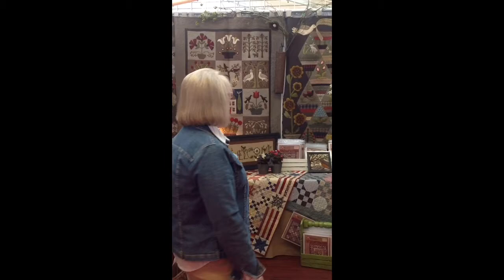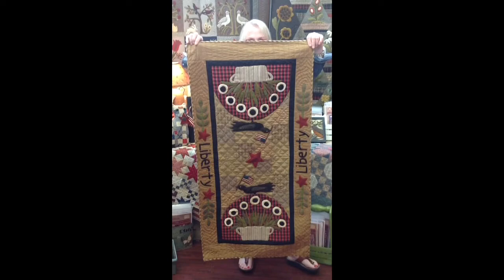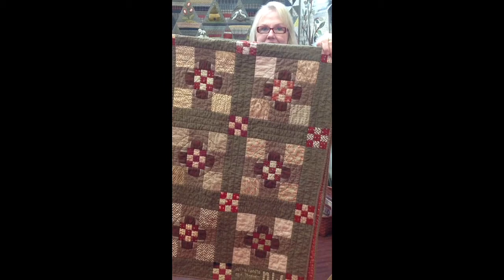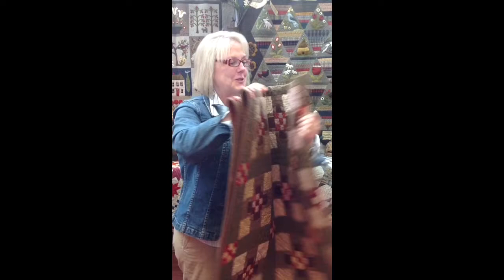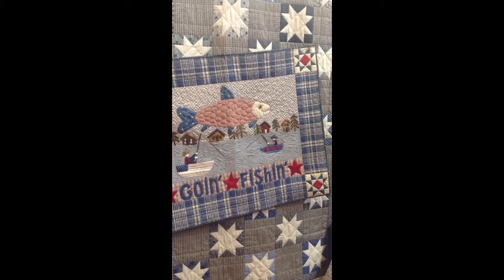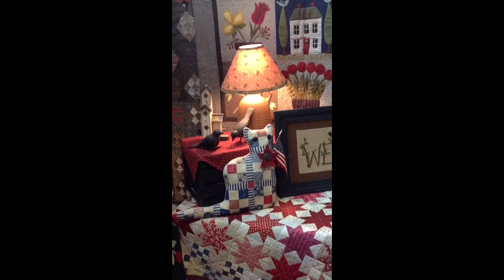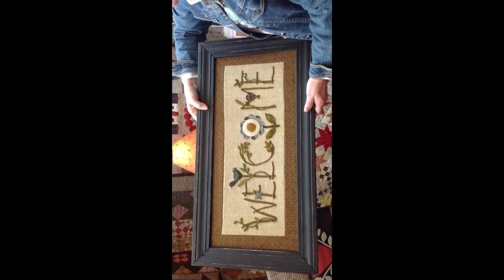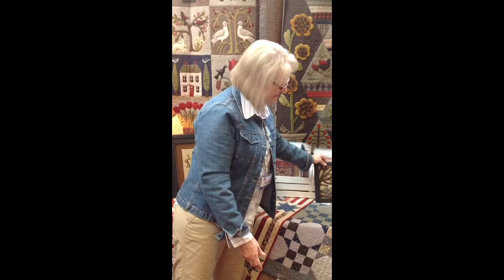Norma Whaley of Timeless Traditions shows us her designs at Quilt Market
For more information about Norma's designs, visit timelesstraditionsquilts.com